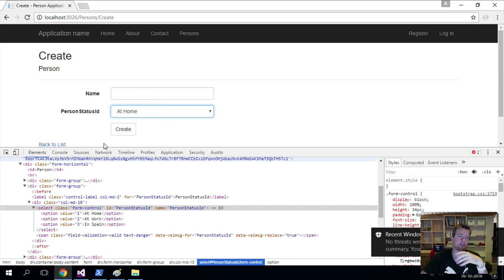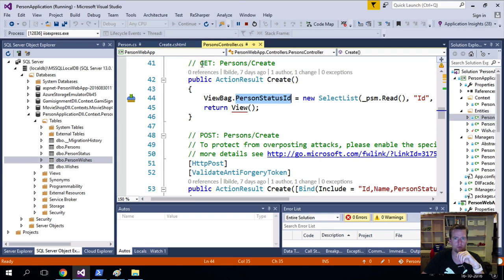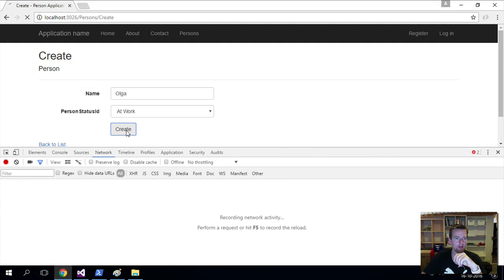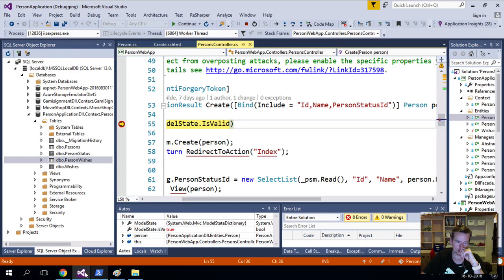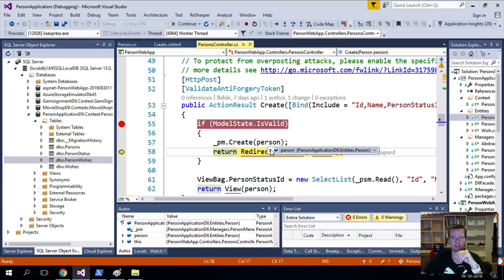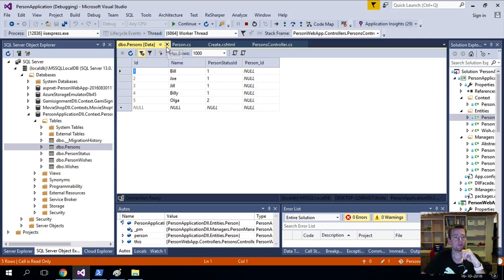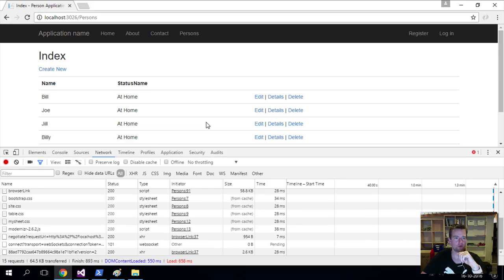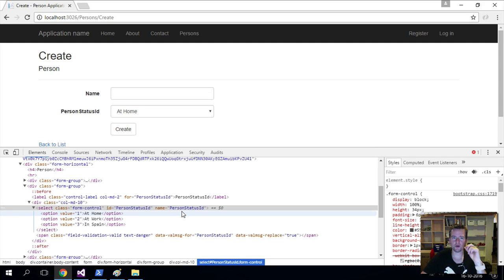How we return data from the PersonStatus dropdown